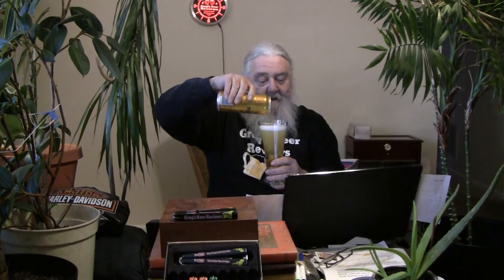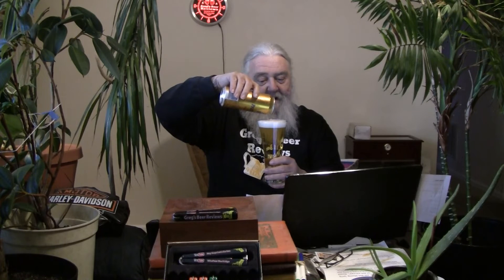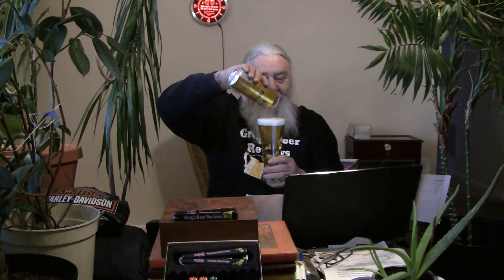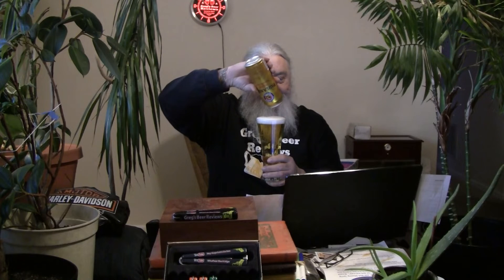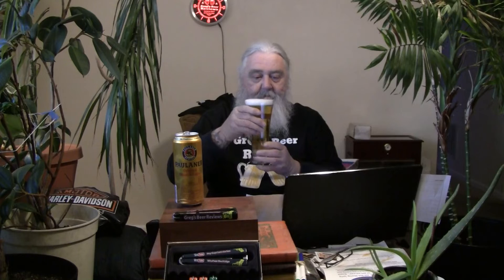Beer Review # 3346 Paulaner Original Munich Lager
Paulaner Original Munich Lager
my other Youtube channel - mrgregpuckett
BEER SCALE
1=UNDRINKABLE
2=Nasty=F
3=Poor=D
4=Average=C
5=80-84=B-
6=85=B
7=86-89=B+
8=90-94=A-
9=95-99=A
10=100=A+
CHEERS!